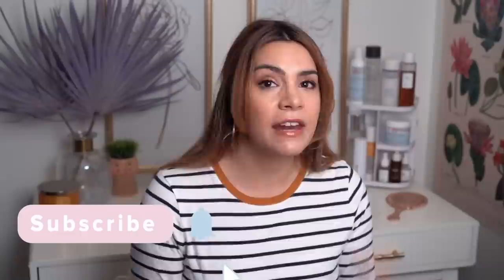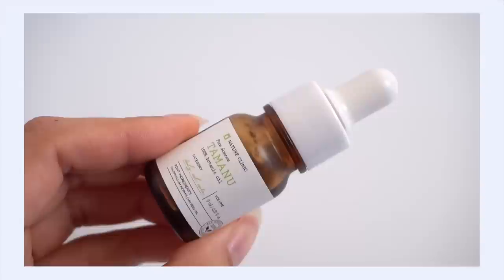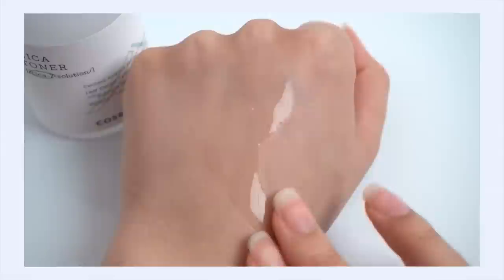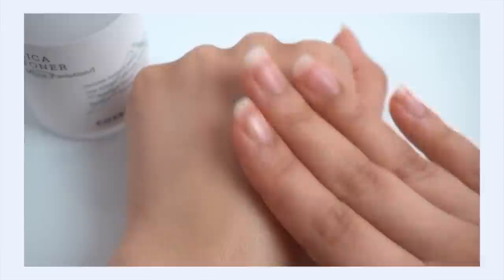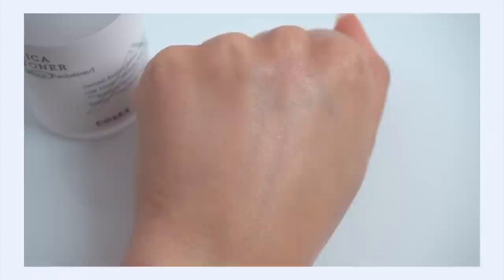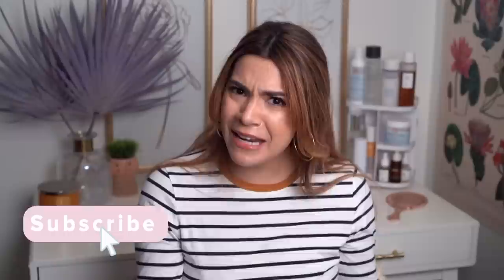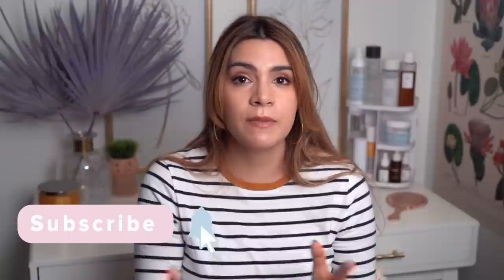January Faves | Cosrx, Tosowoong, FAB, Cocokind, Verdio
|| Links ||

|| Social ||

|| Schedule ||

|| Music ||

Public Domain Music by Chillhop:
Tomorrow - Leavv